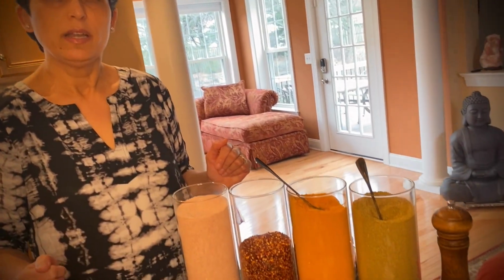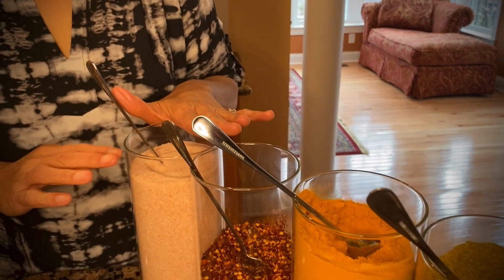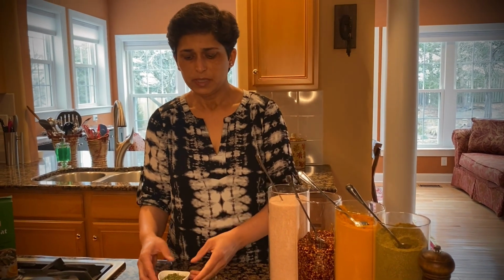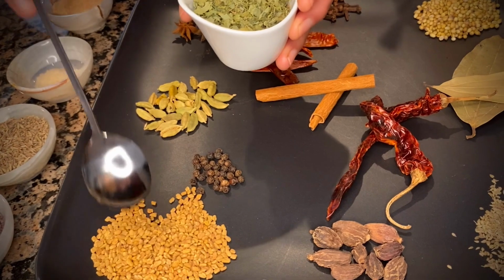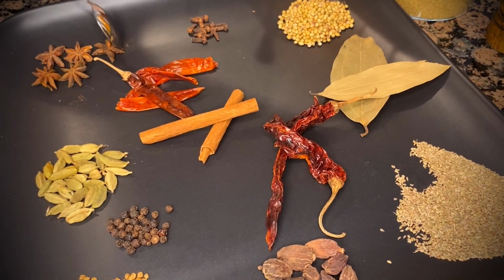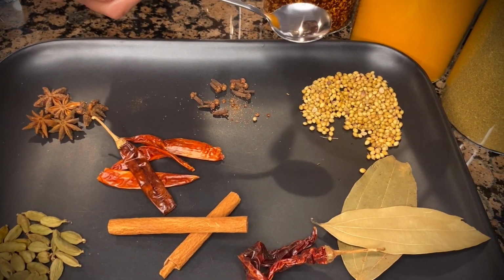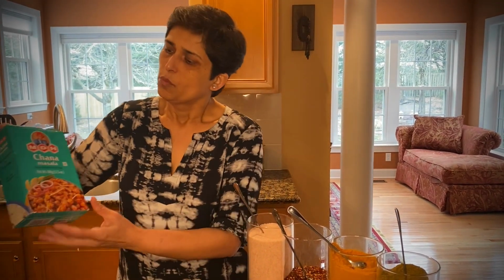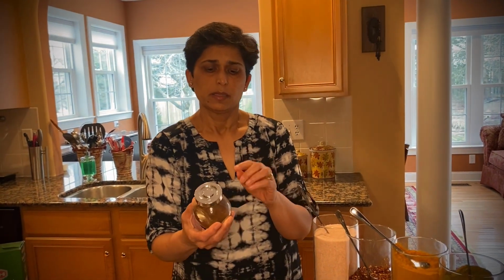Get to Know the Spices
The life of food!

Cumin seeds - first thing added to the oil when preparing the base for any curry or legumes.
Mustard seeds - just like cumin some preparations call for mustard  seeds or both cumin and mustard seeds. These are an integral part of South Indian cuisine.
Coriander powder - spice in the base of most preparations.
Turmeric powder - adds color and is used in the base of most dishes.
Red pepper flakes - add some heat as well as a hint of color to the dishes.
Red chili powder - there are many varieties with different heat levels.
Kashmiri red chili powder - mild chili; mostly adds beautiful red color
Pink salt - less processed and adds flavor to the dishes.
Asafoetida powder (Hing) - it is a pungent spice generally compounded with wheat or rice flours. It is added to all legumes (dals) and some vegetables to improve their digestive properties. It is used in very small quantity (typically a pinch).
Mango powder - adds tartness to the dishes. Not all preparations call for this but some do.
Fenugreek leaves or Kasoori methi (dried leaves) - added to certain dishes and enhance the flavor tremendously.
Carom seeds (Ajwain in Hindi) - known for their digestive properties. Added to certain dishes like okra preparations.
Whole black cardamom - add aroma and depth of flavor to a dish. Typically added whole and fished out before serving the dish. It is one of the spices in Garam Masala.
Fenugreek seeds (Methi seeds) - added to the base of certain dishes and are a part of some spice blends.
Whole black pepper - used ground up in numerous dishes and are also a part of several spice blends like Garam Masala.
Green Cardamom - fragarant spice used in the base of some restaurant style dishes. Also used in numerous desserts. Also a part of some spice blends.
Star Anise - typically used whole to the base of some curries. Add a distinct aroma to the preparation. It is also a part of some spice blends in powdered form.
Whole Cloves - a part of garam masala in powdered form. It is also added whole to the base of numerous curries as well as rice preparations.
Whole coriander seeds - used to make coriander powder. Some dishes call for coarsely ground coriander seeds.
Bay leaves - also a part of Garam Masala. They are added whole to the base of certain restaurant style dishes and rice preparations.
Whole red chilies - added to the base of may curries and dals.
Cinnamon sticks - they are a part of Garam Masala powder and are also added whole to the base of certain dishes.

NOTE: these spices can be bought from any local Indian Grocery store or online. The are also available from Amazon